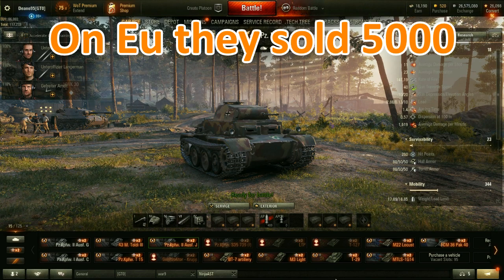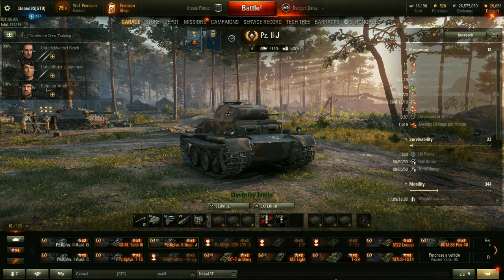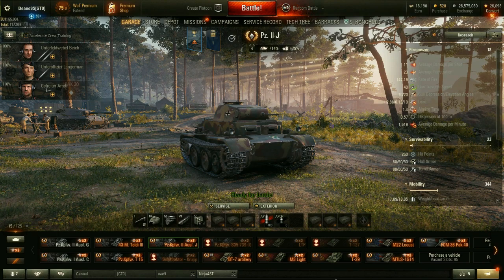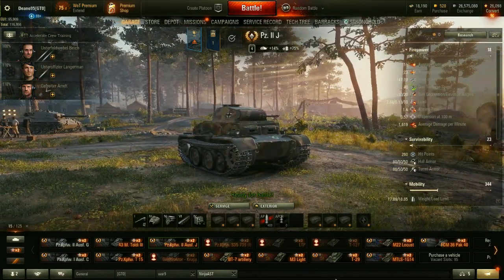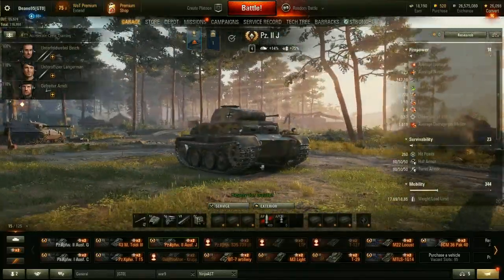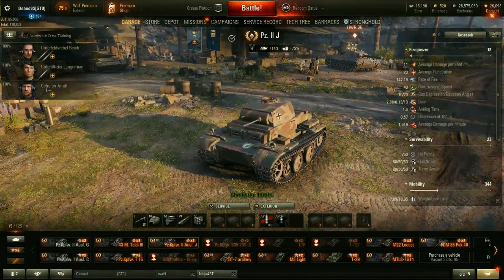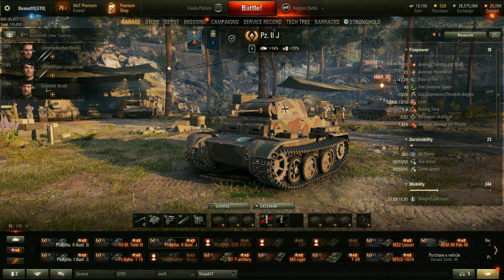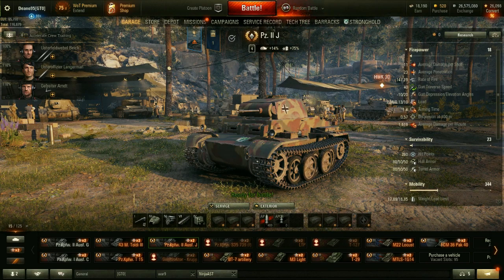WoT 15,000 gold for the Pz IIj (black market)